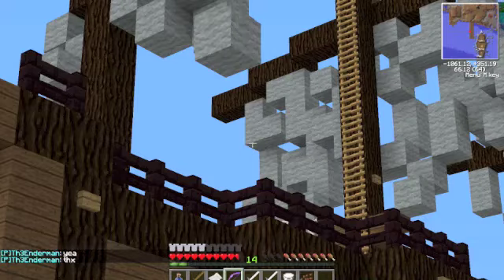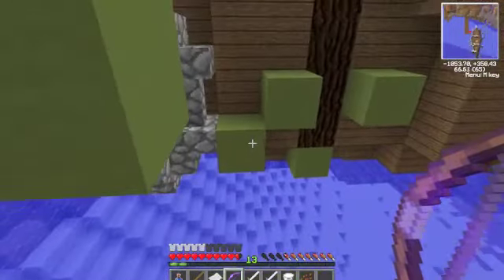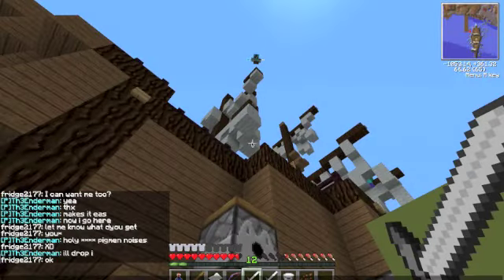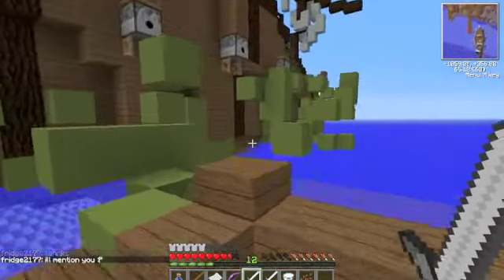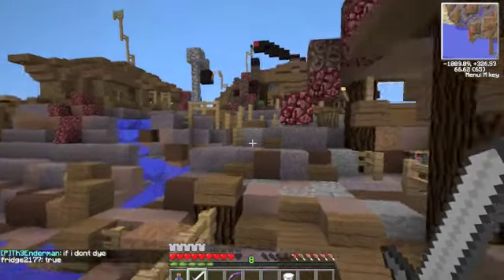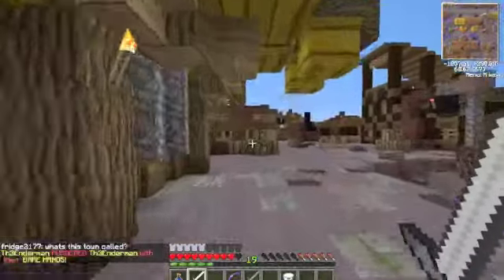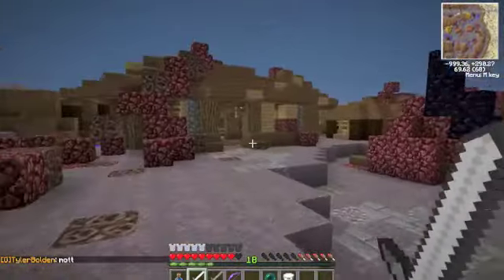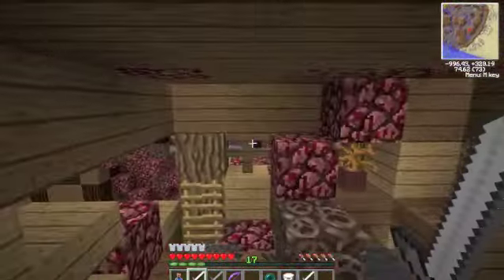MineZ Pravus (Town Review)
Happy Halloween 2013 everyone! So I was walking through the desert when all of a sudden I ran into this place. I had heard of it before, but I didn't feel like going through all the trouble of spawning in the desert, I was about to leave but man I'm glad I didn't. Beware of Bandits everyone!